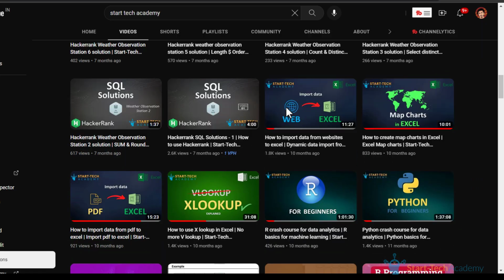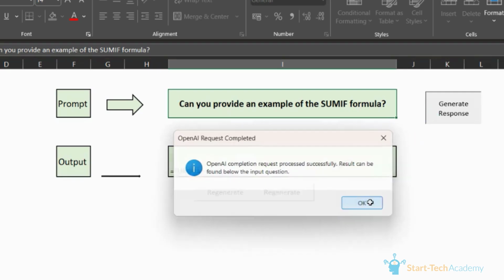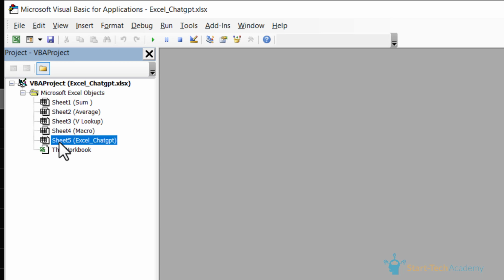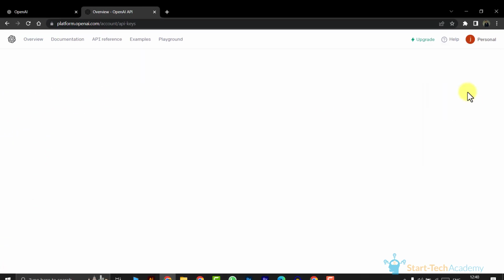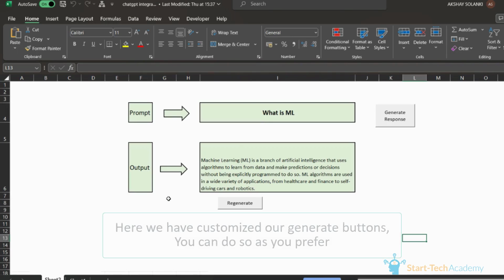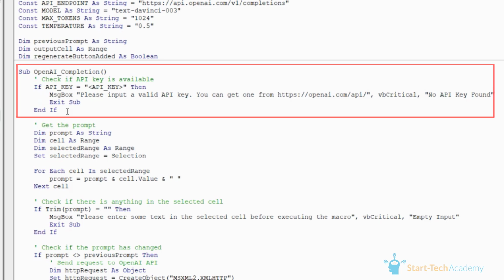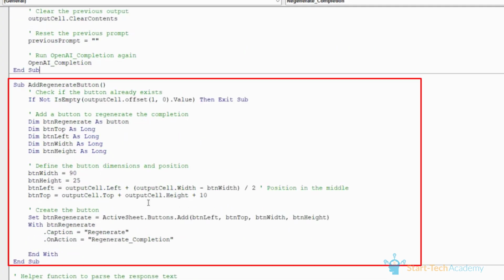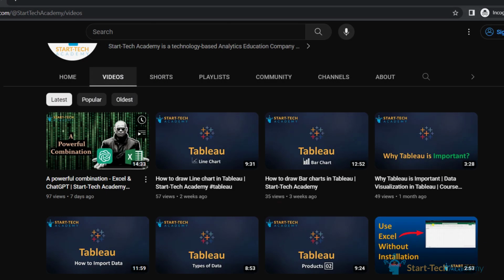Use ChatGPT inside Excel using API | How to Integrate ChatGPT with Excel | Start-Tech Academy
Unlock the power of artificial intelligence in Excel by learning how to integrate ChatGPT. In this video, you'll discover step-by-step instructions on integrating ChatGPT, a cutting-edge language model, with Excel. Enhance your productivity, streamline data analysis, and save valuable time by leveraging AI capabilities within Excel. Join us to explore the exciting possibilities of ChatGPT integration and take your Excel skills to the next level. Don't miss out; watch now!"